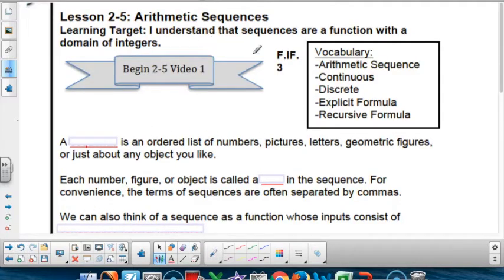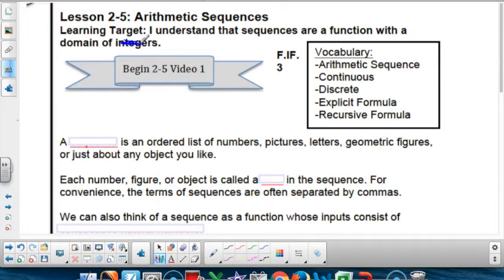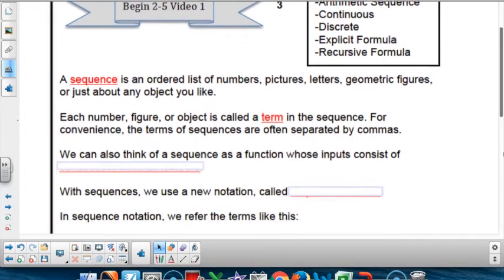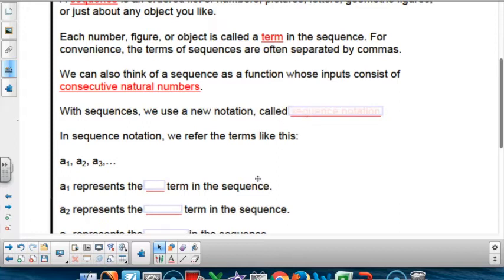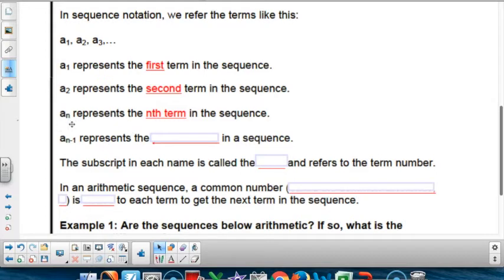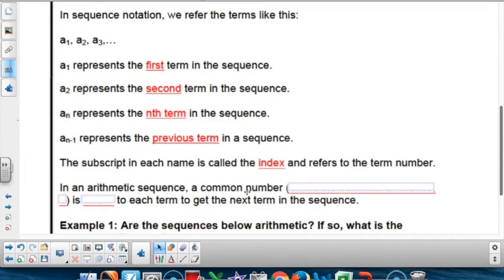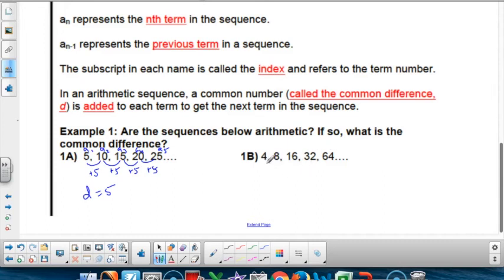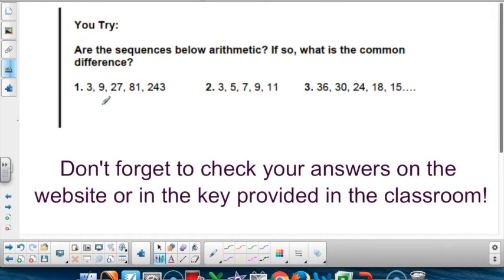2-5 Video 1